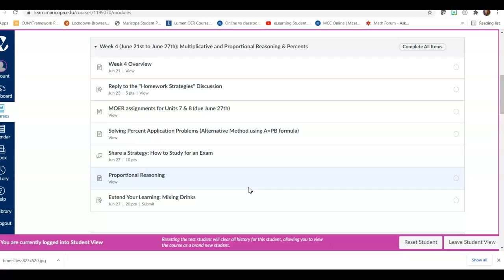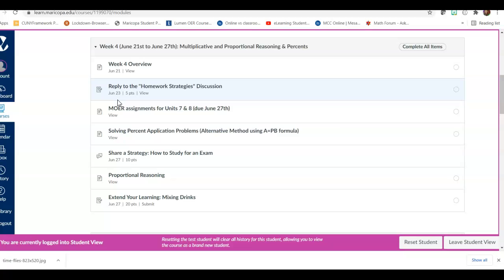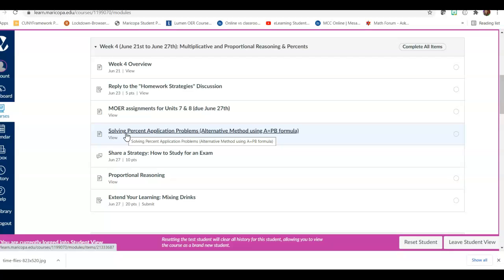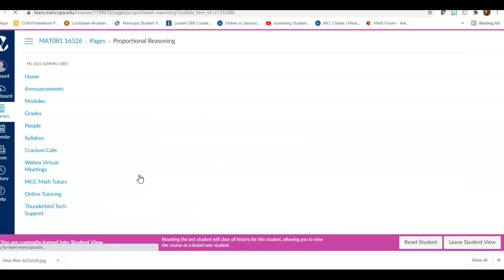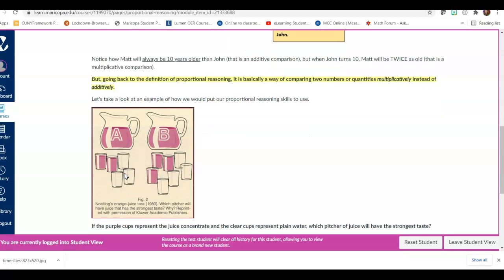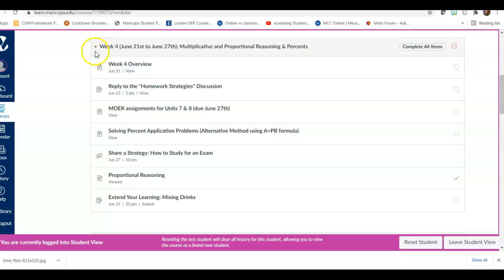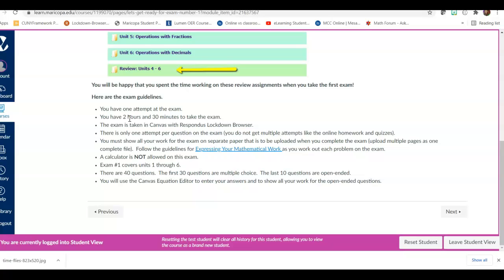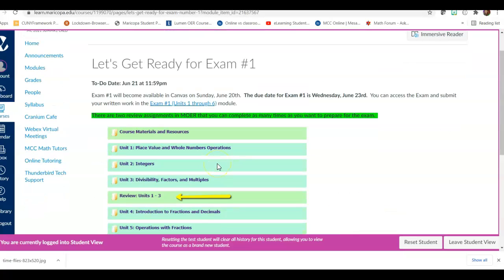Welcome to Week 4 MAT081